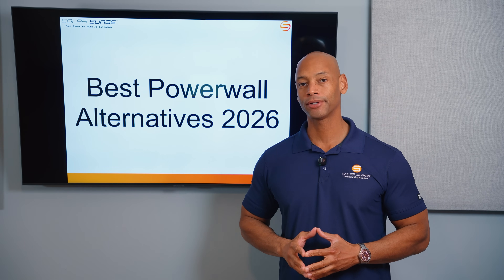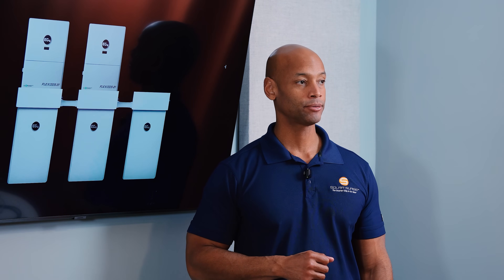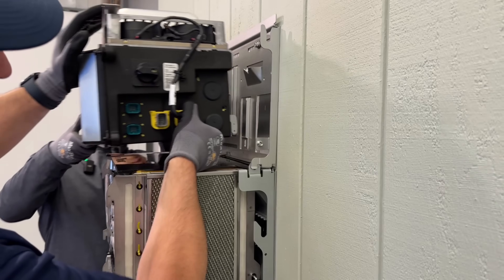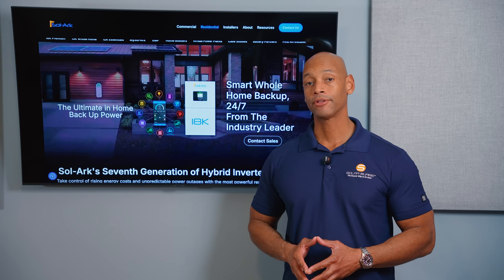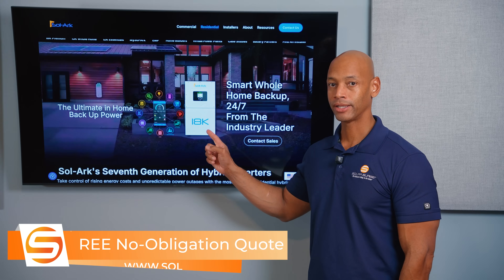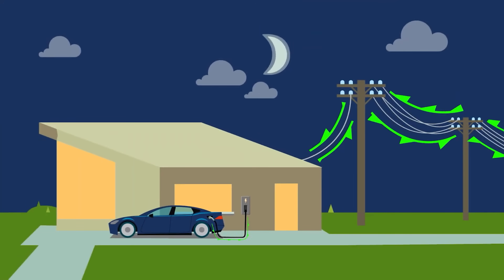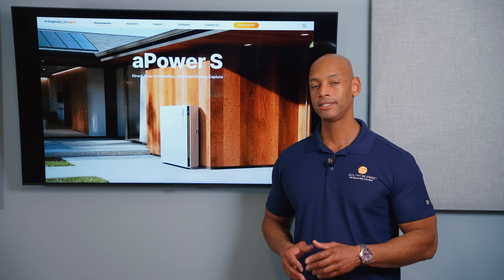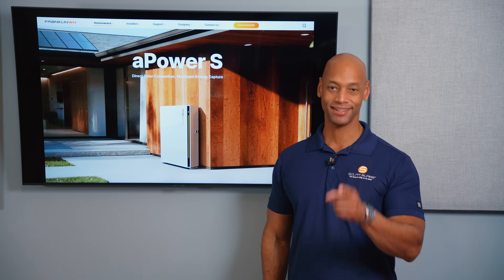Best Tesla Powerwall Alternatives Going into 2026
-- Chapters --

00:00 Intro
00:58 EG4 PowerPro System
03:50 Lunar Energy
07:16 Sol-Ark & Renon
11:00 SigenStor
13:11 FranklinWH aPower S
16:15 Summary

In this video, Joe presents his top 5 recommended alternatives to the @tesla Powerwall 3.  @eg4electronics @lunarenergyinc @Sol-Ark @sigenergy @RenonPower @FranklinWHEnergyStorageInc